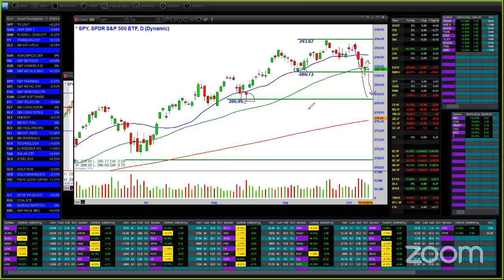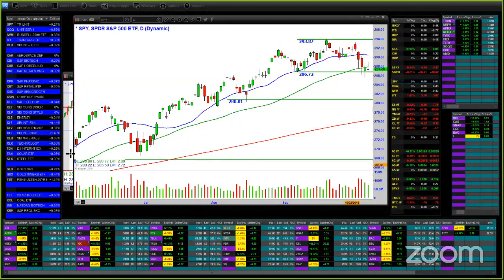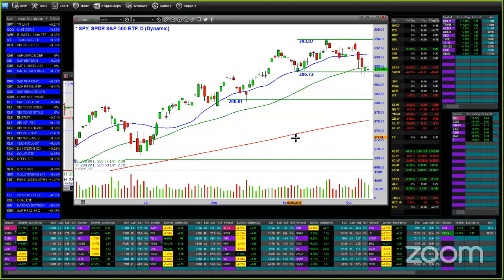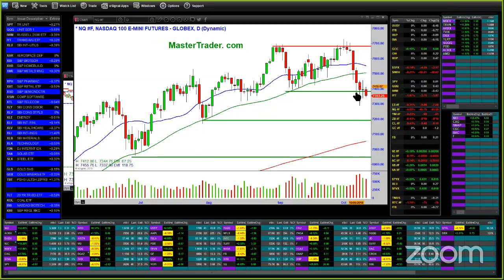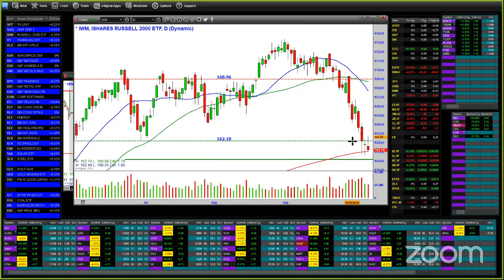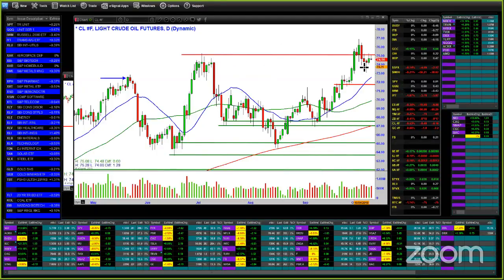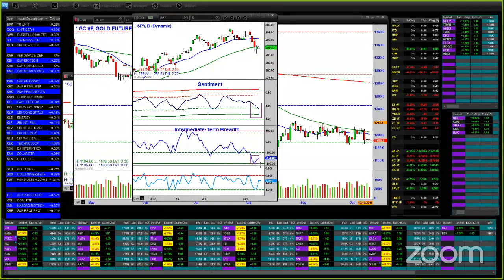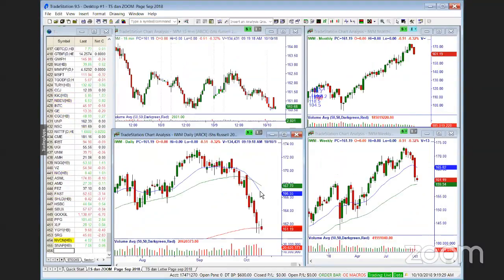Stock Market Bottom or Next Leg Down! - MasterTrader.com